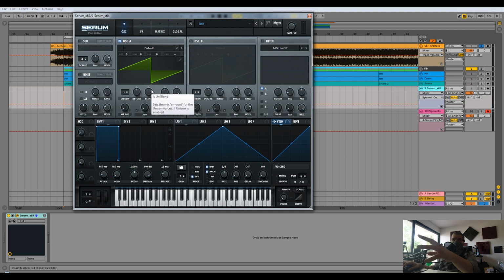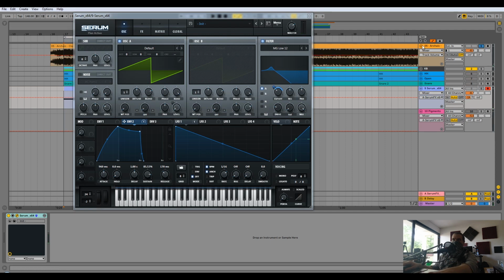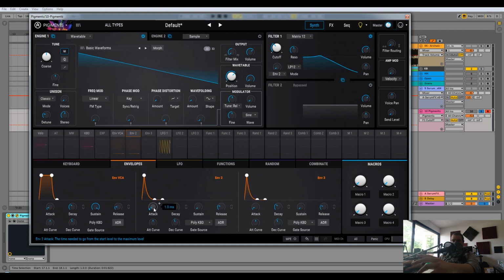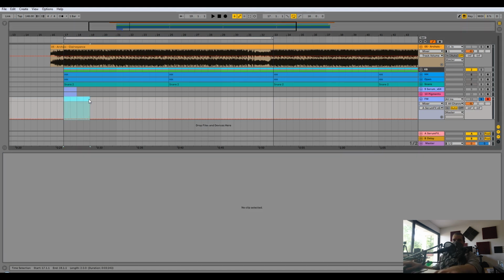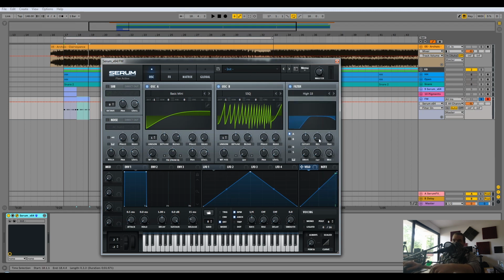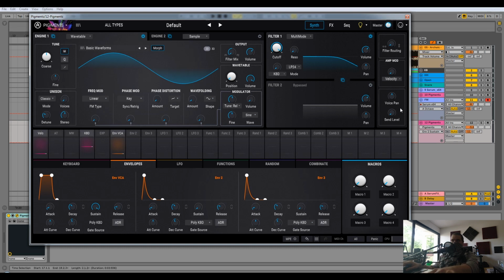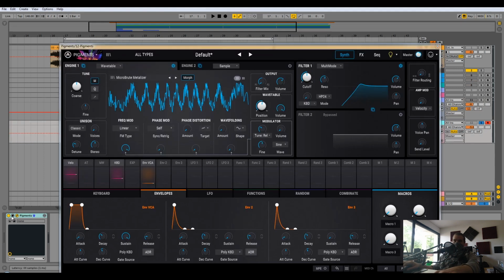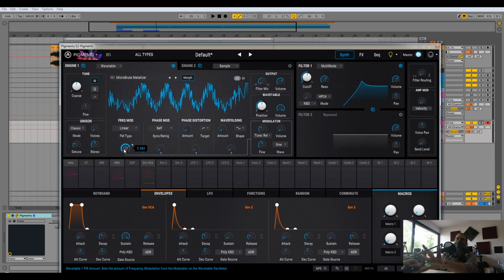[TUTORIAL] How to make juicy FOREST leads in SERUM & Pigments2.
Hello internet,

In today's video we're going to make juicy forest leads as requested by one of you guys + I'll be giving you some tips and tricks to get the most juicy and gritty leads.
The techniques are demonstrated on both Xfer-Serum and Arturia Pigments2 as a way to show you the difference between the two beasts.

Resources :
- Archaic - Clairvoyance :